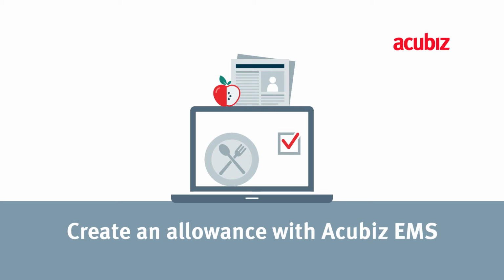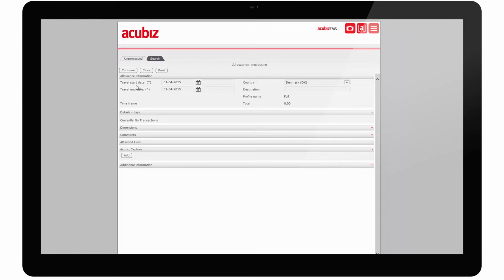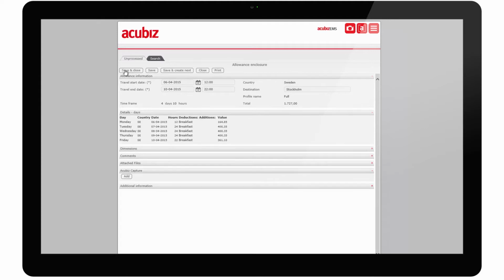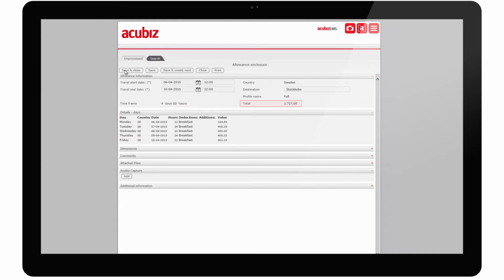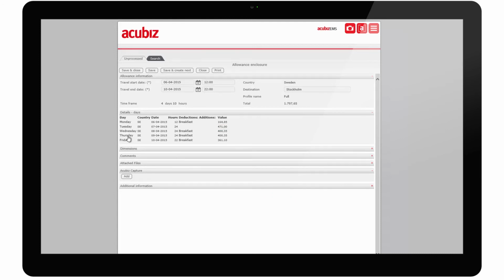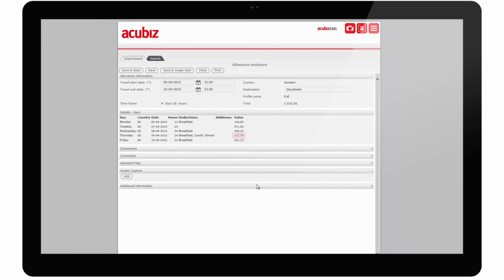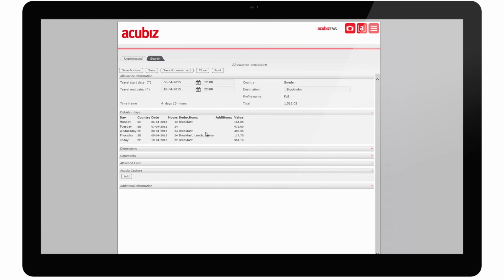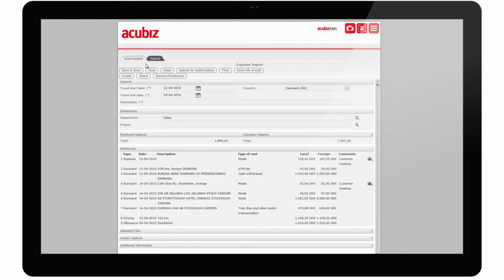Create an allowance with Acubiz EMS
Learn how to create an allowance with Acubiz EMS.